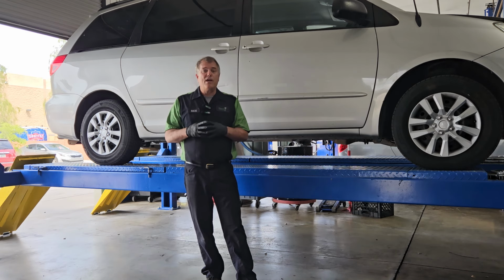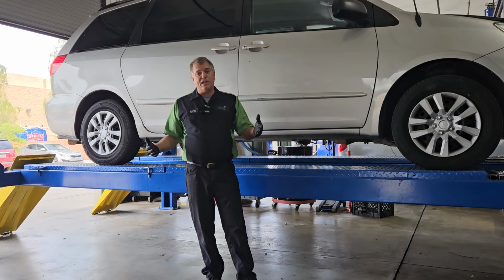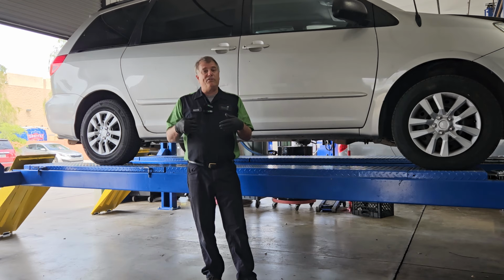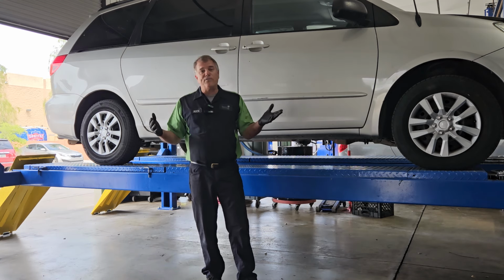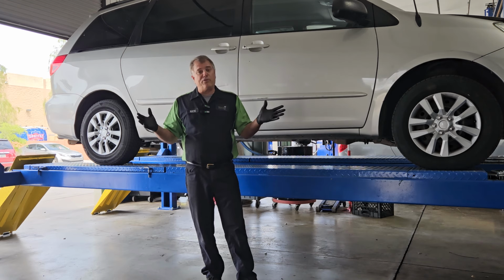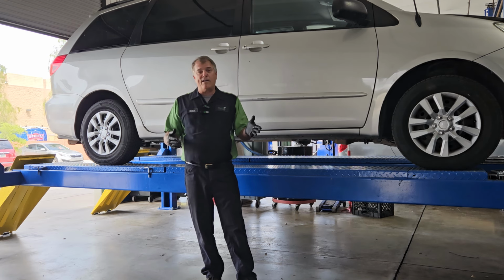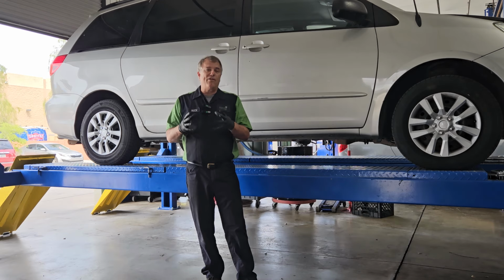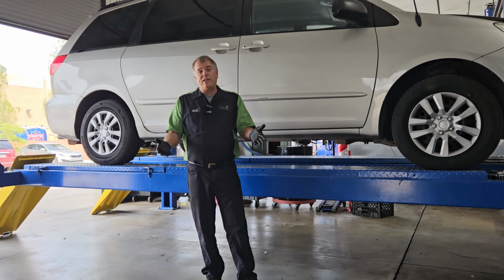What should you do if your Airbag Light is on?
What should you do if your airbag light is on? Welcome to Mercie J Auto Care, where compassion and craftmanship come together, I'm Rick Smith.

Now just so you know the airbag light is a supplemental restraint system or SRS so in the event of a collision the bag deploys and helps assist the seat belt so you're better protected. Now if that lights on, that means the system is disabled or there's something wrong.

I know it's very tempting to not address it because you can just continue to drive the car and it doesn't matter unless you're in an accident so I'll share with you a personal story. I was working on my mother-in-law's car for an engine misfire problem and while I was in the bay I noticed that light was on I was tempted not to fix it cuz I was tired and too busy, but I went ahead and fixed it. I actually found a broken wire. Within a couple of months, she was in a very serious accident and it's questionable whether or not she would have survived if the airbag had not been deployed.

So if you want my advice, if you're airbag light is on, take the time to find out what's going on and get it fixed.